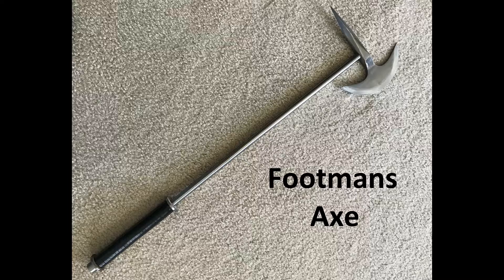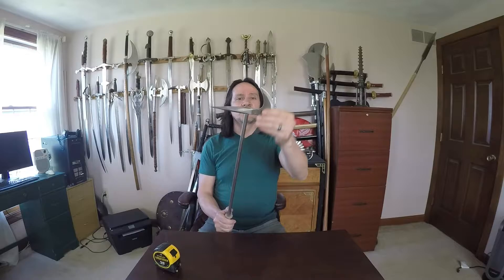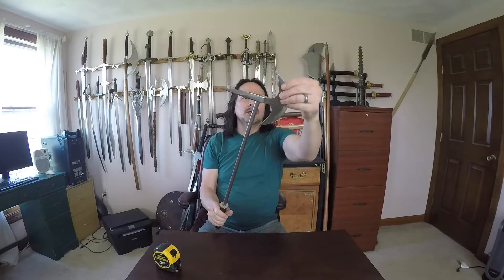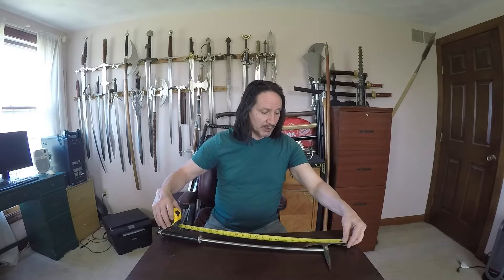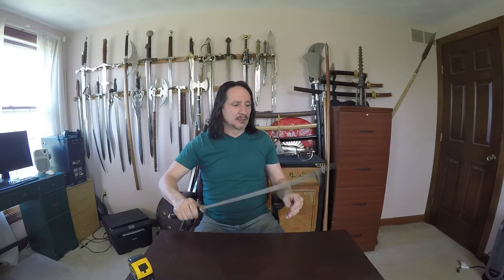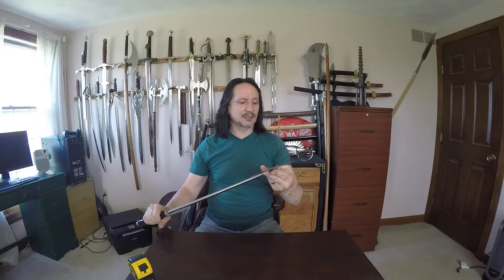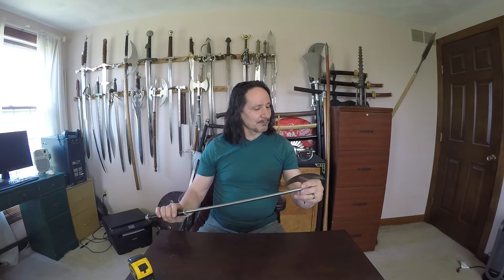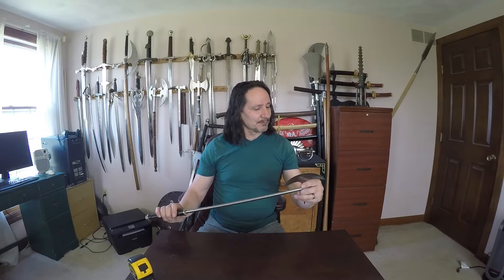footman's (Horsemans) axe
Here is a brief description of a Footman's or Horseman's and axe. This one is lightweight and has a hollow tube. I have a link to a Kult of Athena version that is similar but much better quality than the one I am showing.